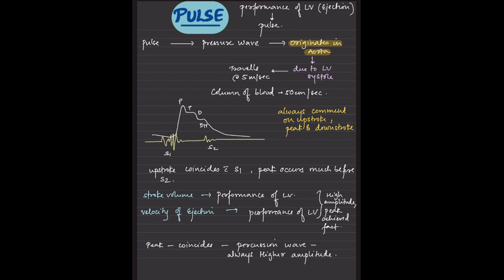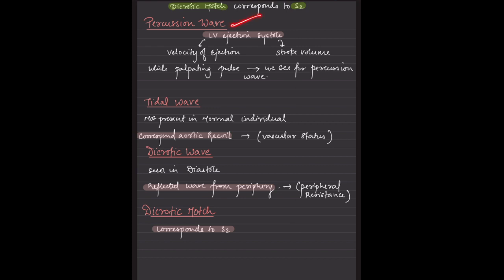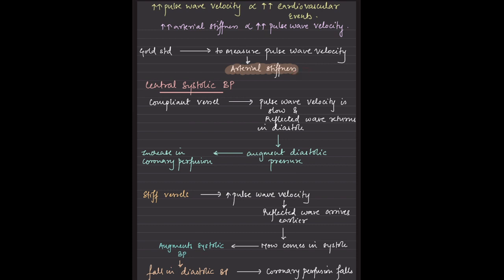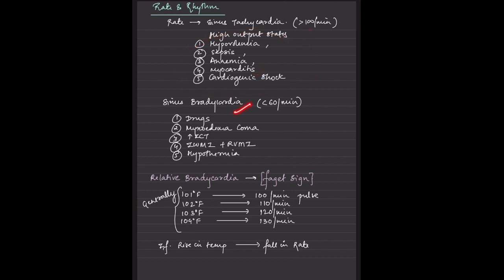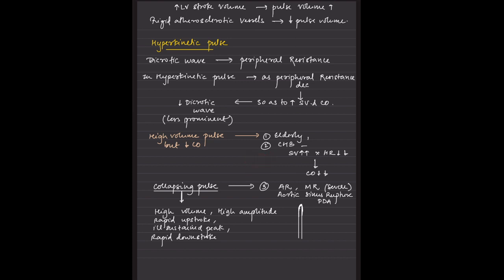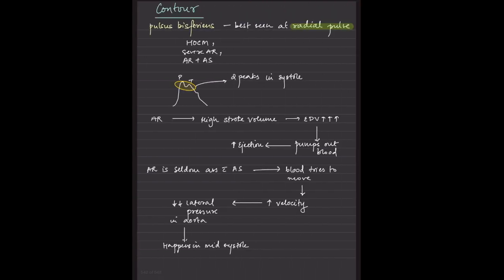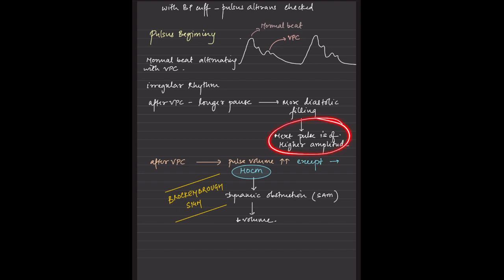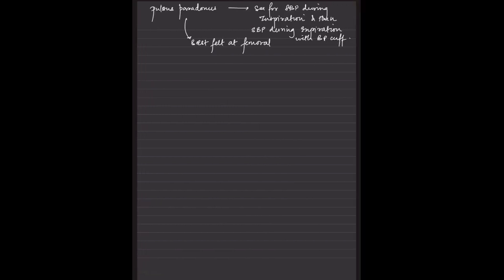WHAT IS PULSE ?